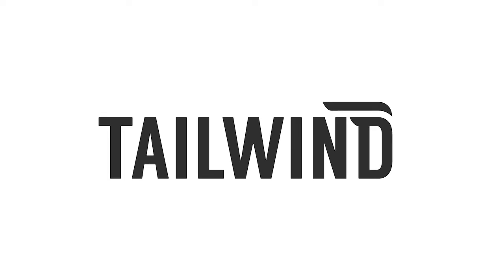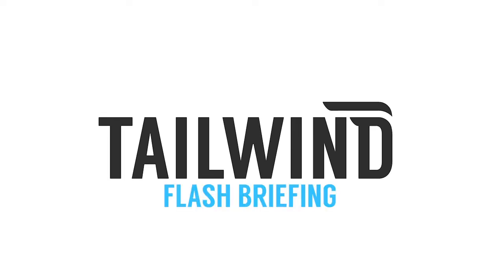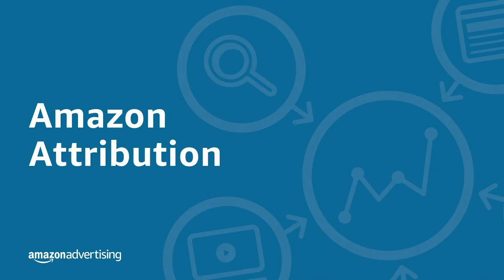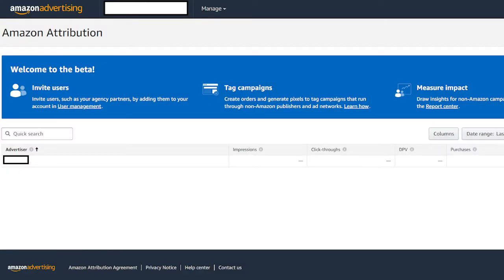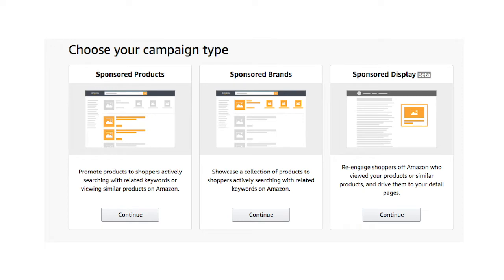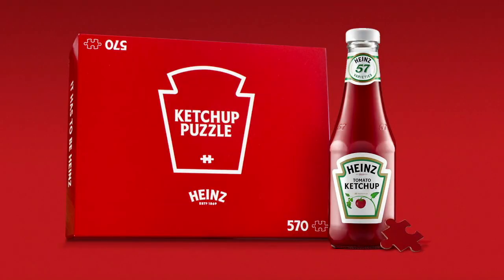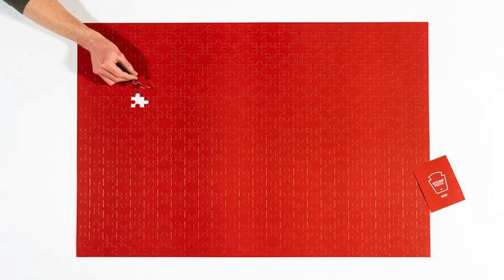Amazon Attribution, Instagram Story Features, & Heinz Ketchup | Tailwind Flash Briefing 5-8-2020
In this week's briefing, Senior Media Analyst, Alex Kulpinski & Business Intelligence Analyst, Andrew Karlovsky cover how marketers can benefit from Amazon's Attribution tool, Instagram's new IG story feature "promote professionals", and Heinz's brilliant red ketchup puzzle!